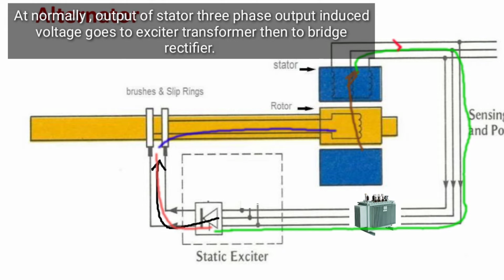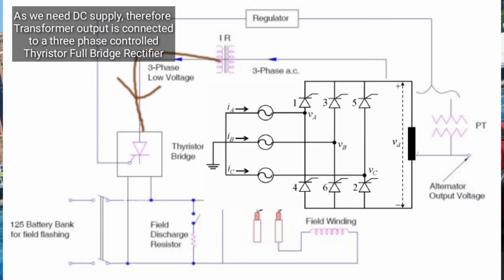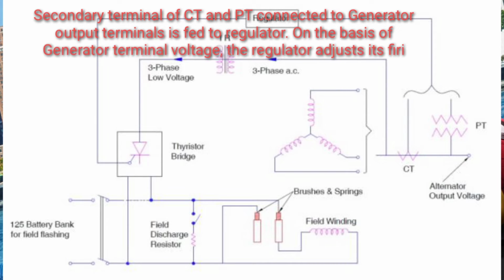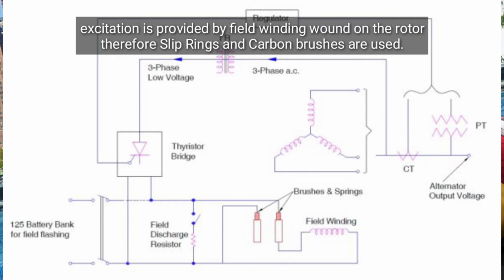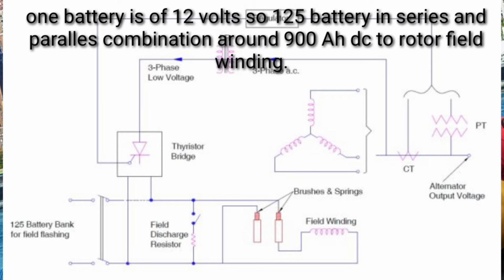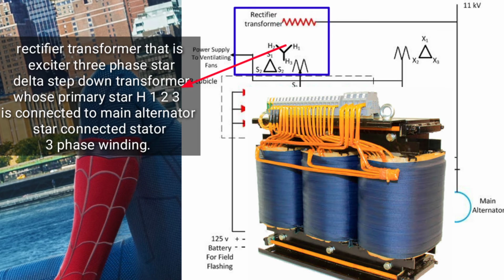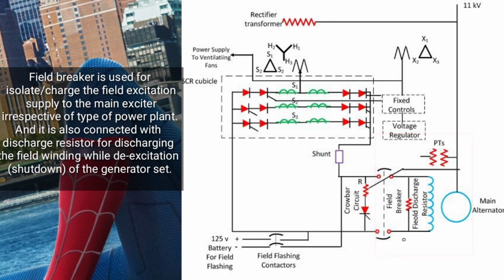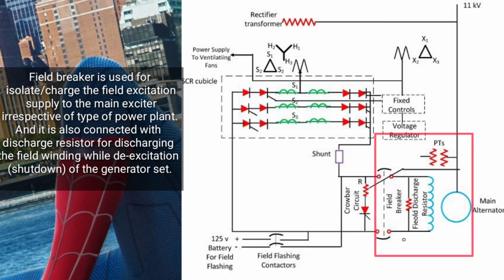Static excitation ( alternator)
Static excitation